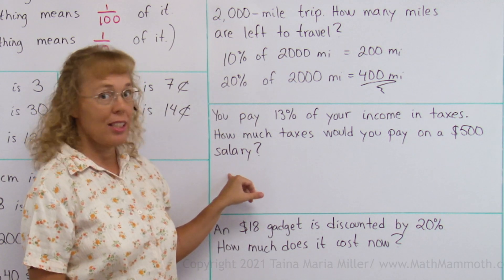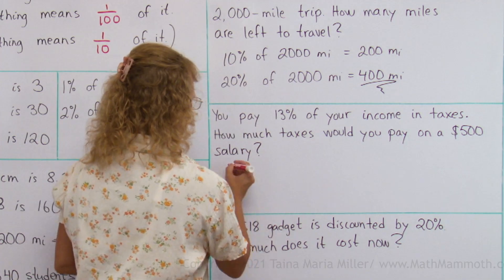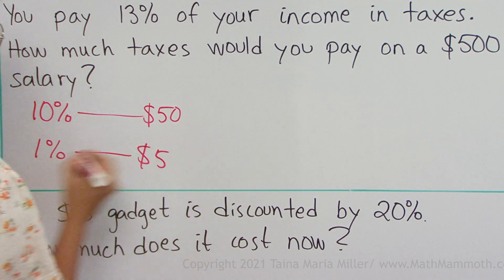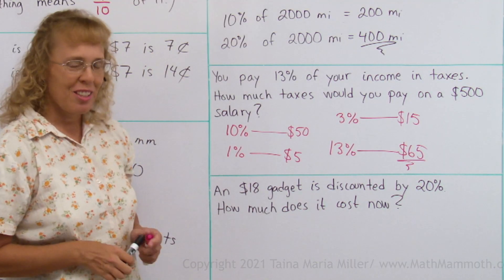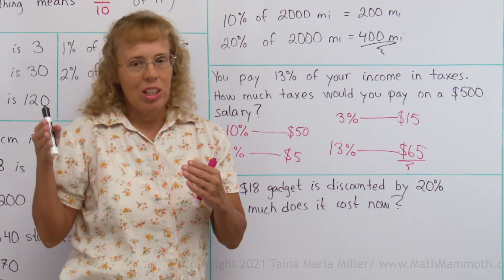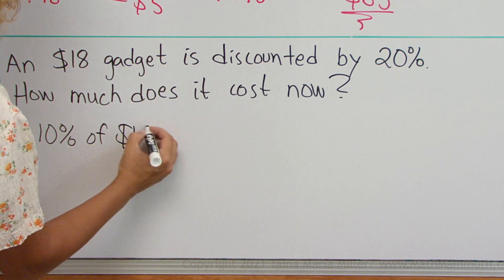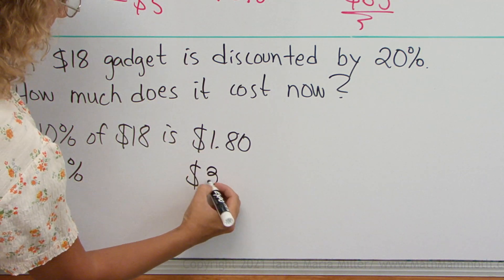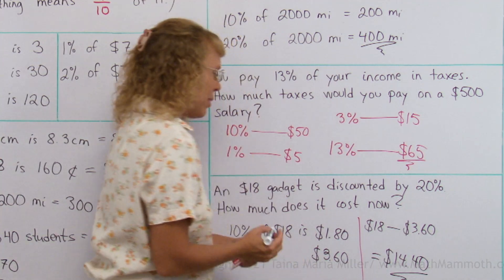Percentage word problems with mental math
I solve two simple word problems involving percentages, using mental math. One is about taxes and the other is about discounts.

The first part of this lesson teaches how to find a percentage of a number or quantity using mental math

Check out also Math Mammoth Percent - a self-teaching worktext that teaches you about the concept of percent